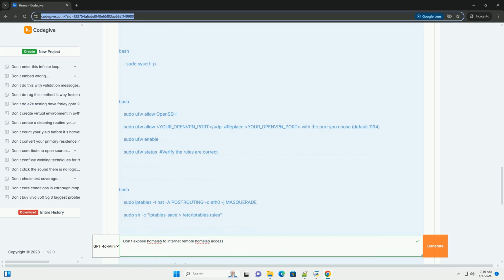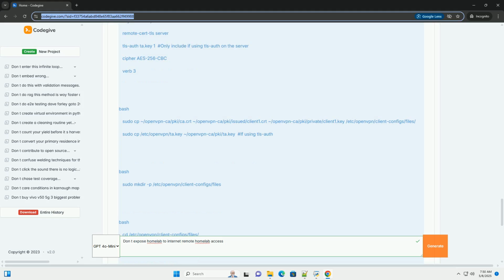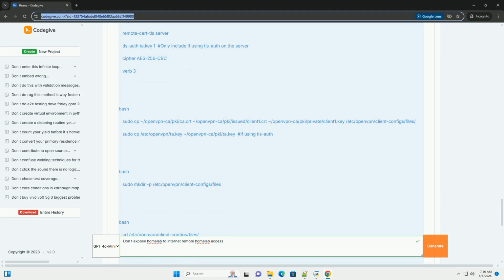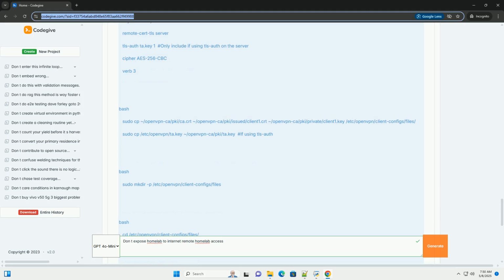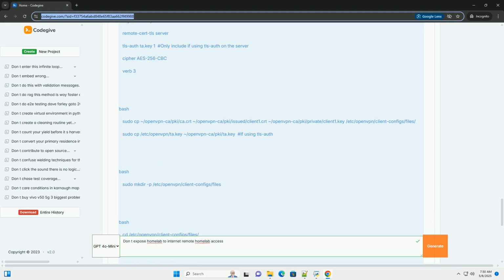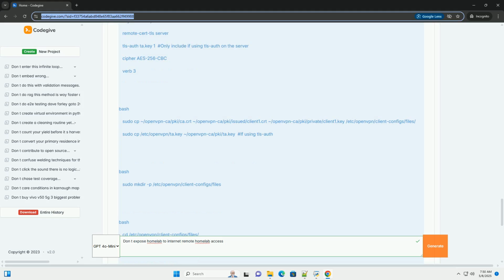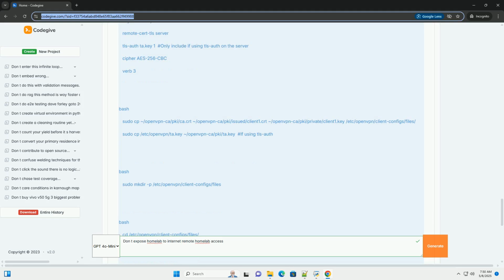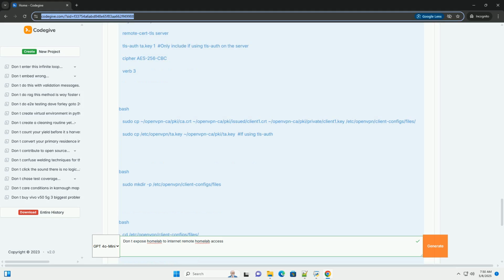Don t expose homelab to internet remote homelab access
secure remote access to your home lab: a comprehensive guide

this tutorial focuses on enabling secure remote access to your home lab **without directly exposing it to the internet**. exposing your home lab directly to the internet can open you up to security risks, including brute-force attacks, data breaches, and malware infections. this guide will leverage techniques like vpns, reverse proxies, and ssh tunneling to provide safe and controlled access.

**i. understanding the risks of direct exposure:**

before diving into the solutions, let's understand the risks of directly exposing services like plex, home assistant, or a web server to the internet without proper security measures:

* **brute-force attacks:**  attackers can try to guess usernames and passwords through automated attempts.  simple passwords are easily cracked.
* **vulnerabilities:** software often has vulnerabilities that can be exploited by attackers to gain unauthorized access.  exposing services directly increases the attack surface.
* **data breaches:** if an attacker gains access, they could steal sensitive data stored on your home lab devices.
* **malware infections:**  compromised devices can be infected with malware, which can spread throughout your network.
* **ddos attacks:**  even legitimate services can be overwhelmed by distributed denial of service (ddos) attacks, making them inaccessible.

**ii. secure remote access methods:**

we'll explore three main methods:

1. **vpn (virtual private network):** creates a secure, encrypted tunnel between your remote device and your home network.  this is the most recommended general approach.
2. **reverse proxy:** acts as an intermediary between the internet and your internal services, hiding their direct exposure and adding security layers.  suitable for specific services like web applications.
3. **ssh tunneling (port forwarding):**  creates an encrypted tunnel through an ssh server, forwarding specific ports to your home lab devices.  useful ...

homelab security
 remote access
 network isolation
 VPN for homelab
 firewall configuration
 secure remote desktop
 SSH tunneling
 private network access
 port forwarding risks
 home server security
 safe access solutions
 local network management
 remote lab setup
 cybersecurity best practices
 homelab privacy